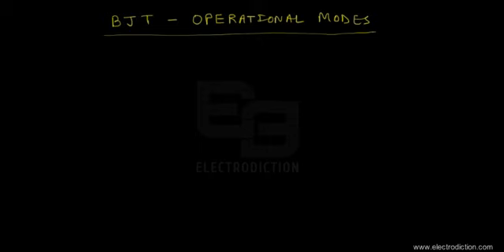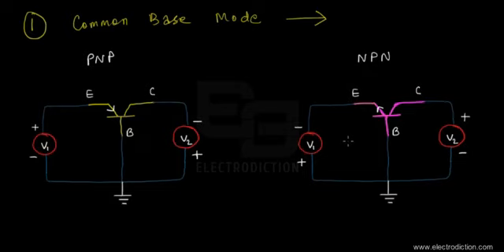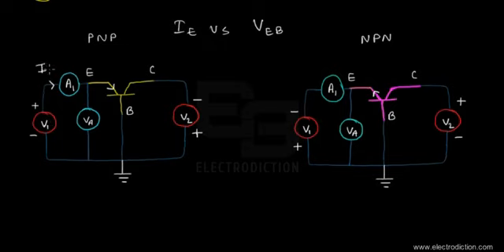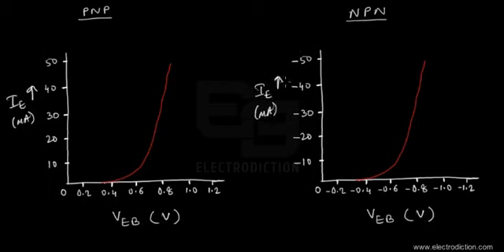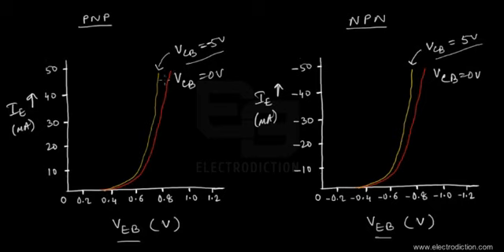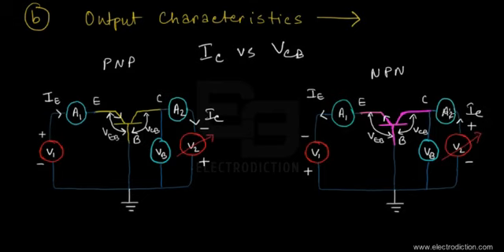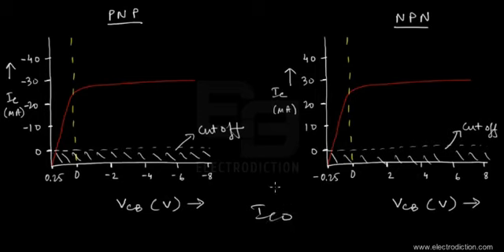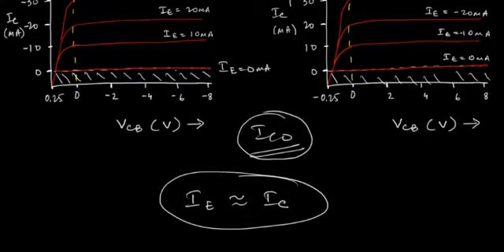BJT COMMON BASE OPERATING MODE